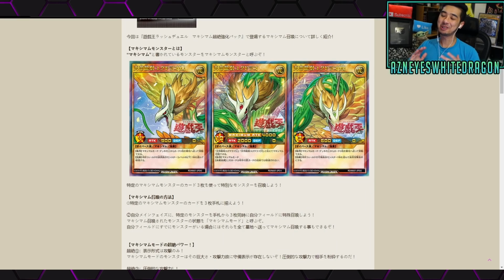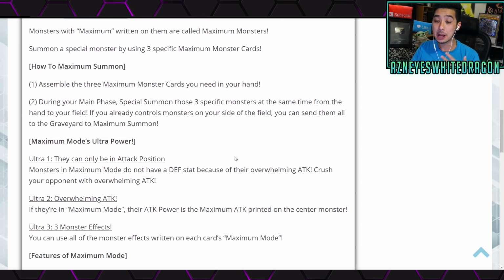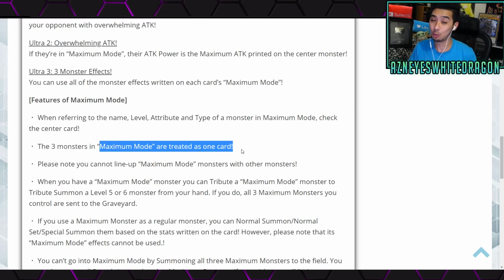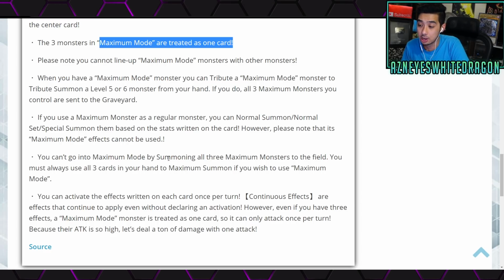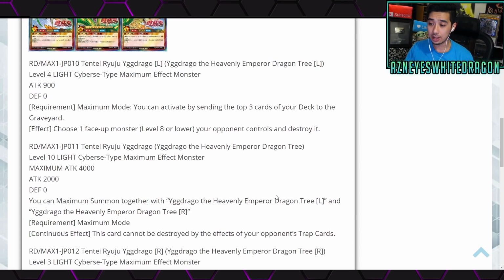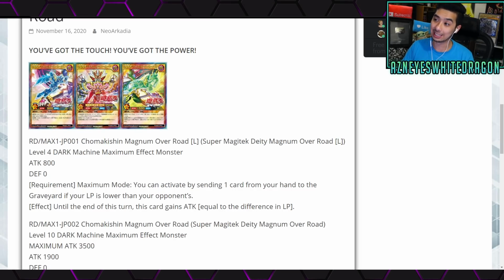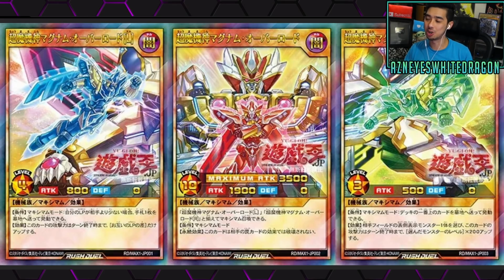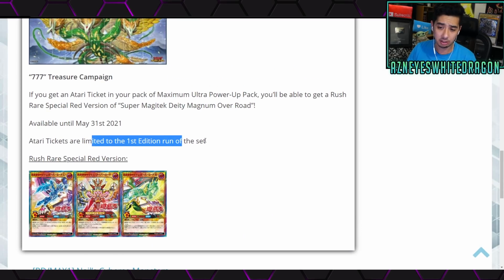Yugioh Maximum Summon in Rush How To Maximum Summon In Rush YuGiOh New YuGiOh Rules 2021 New Summon